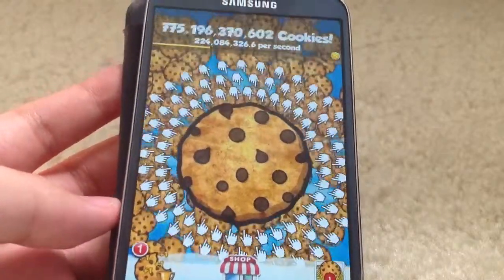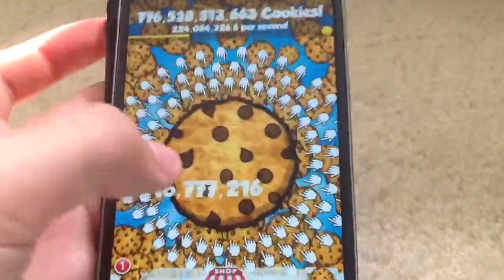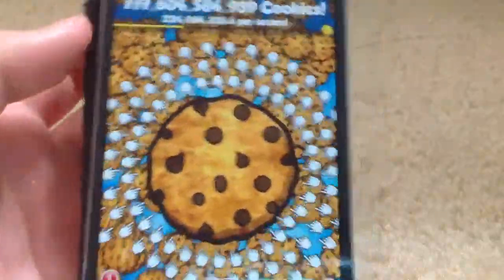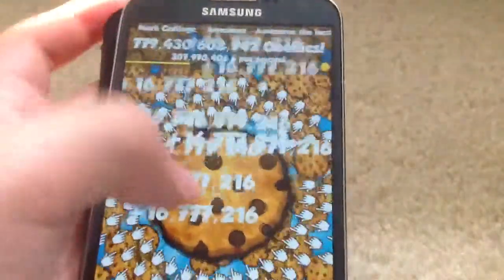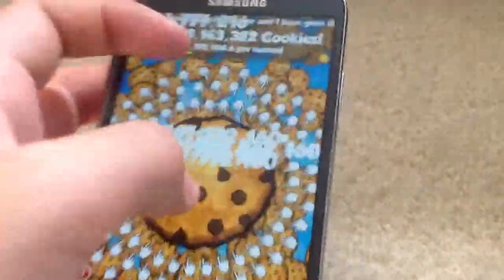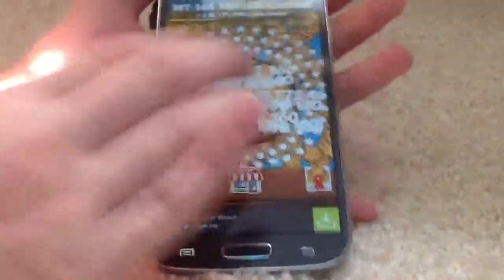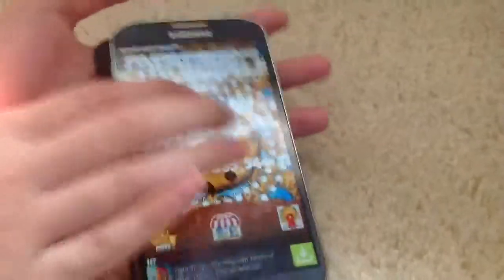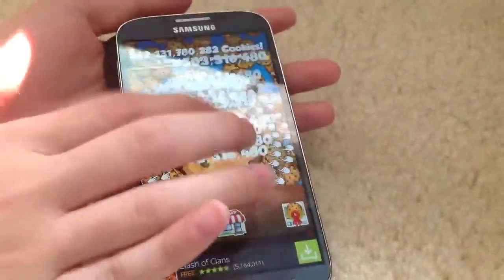Cookie Clickers My Result 224,084,326.6 per second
Yes it might seem like im showing off OF COURSE I AM YOU JELLY BRO